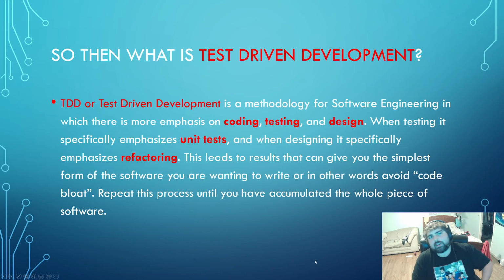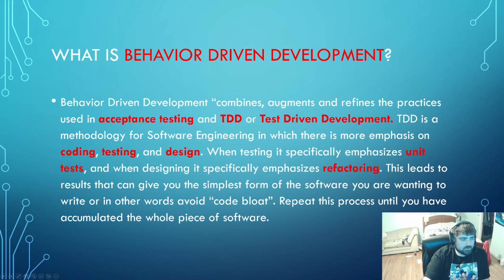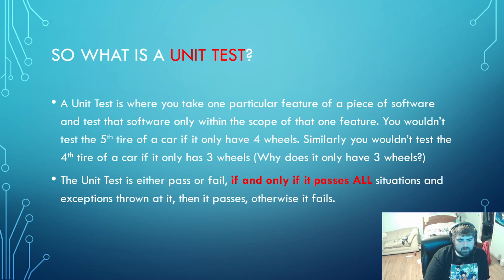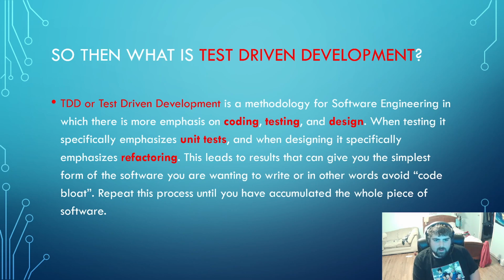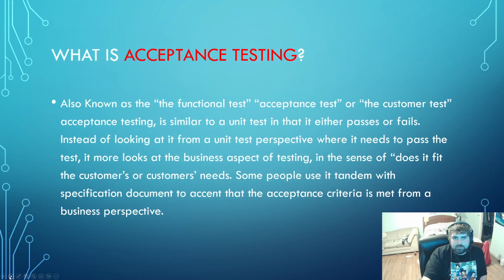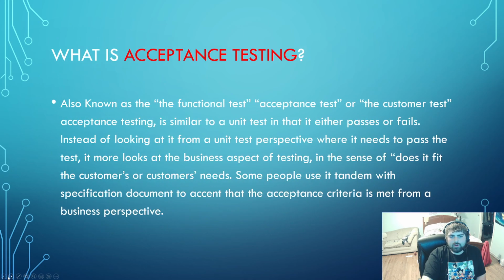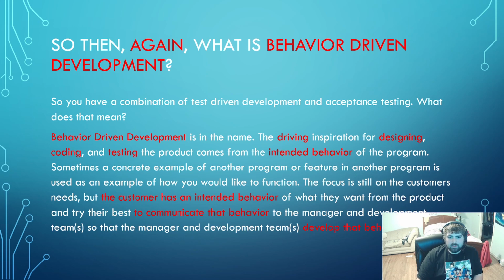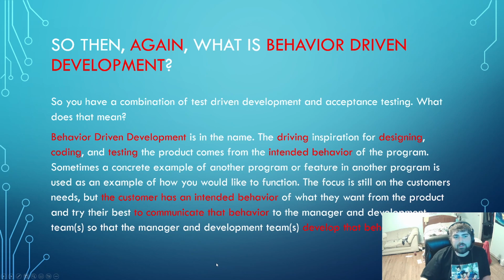Presentation 1 SE 2 4350-002 Behavior Driven Development